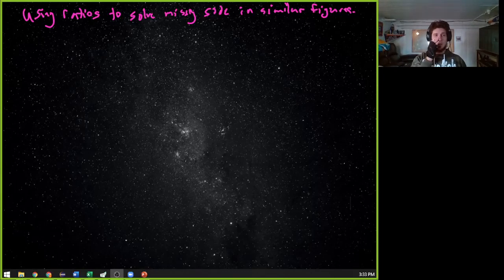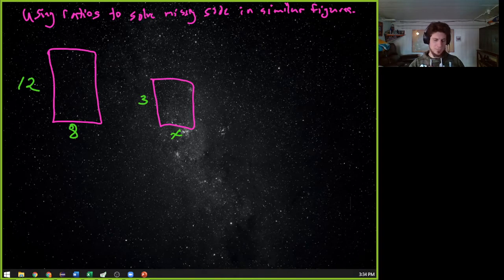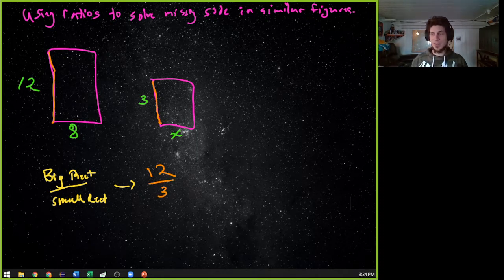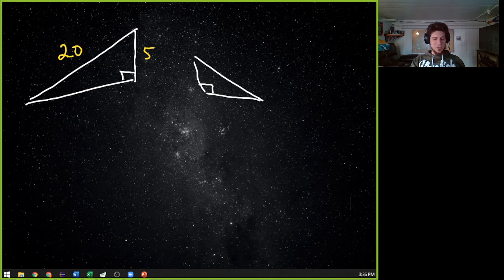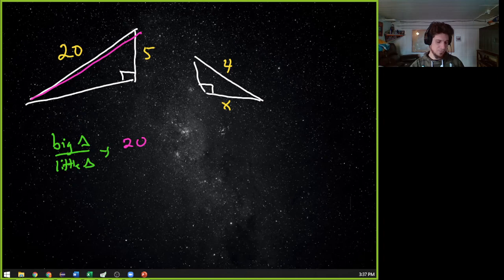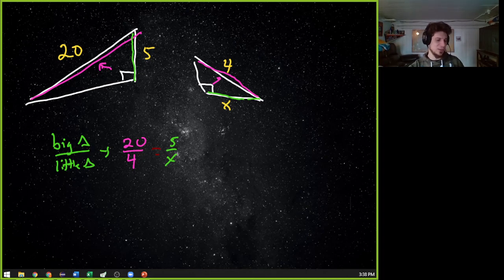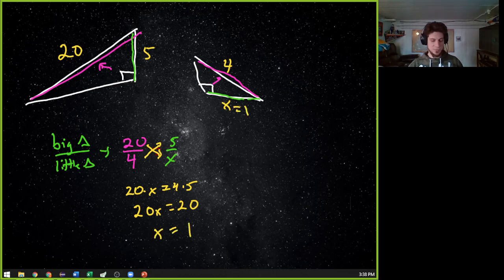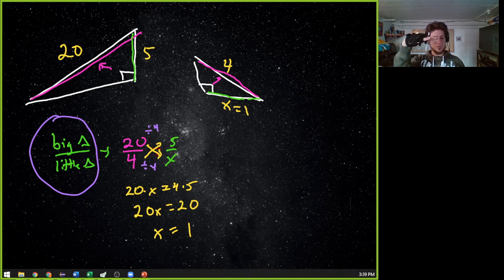Solving for a missing side in similar figures